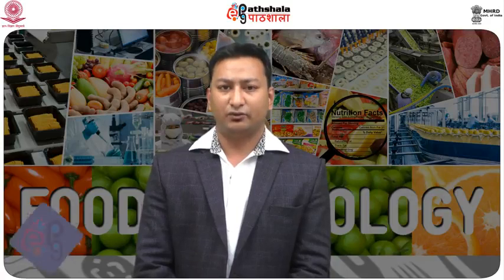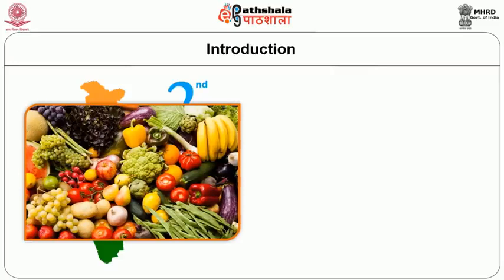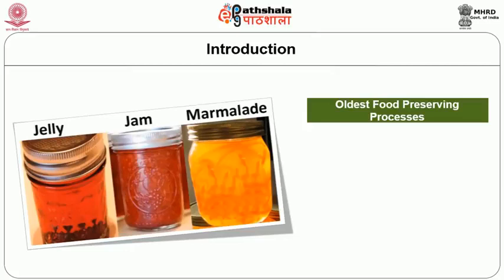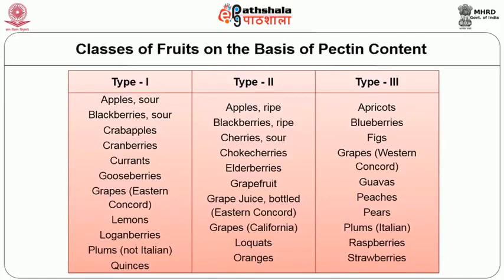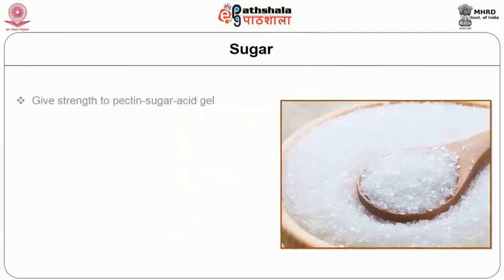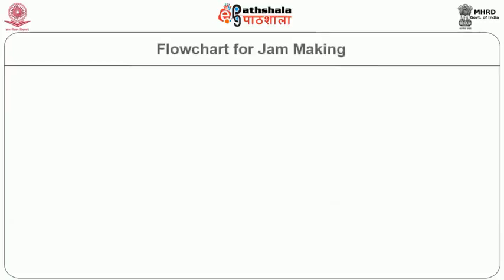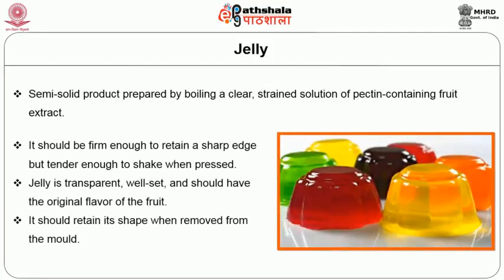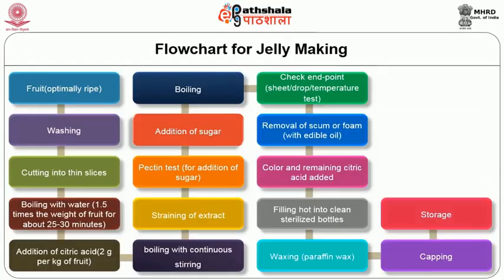Technology of jams, jellies and marmalades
Paper: Technology of Processed Foods: Fruits,Vegetables, bakery and Confectionery